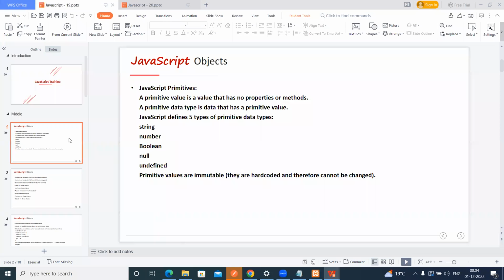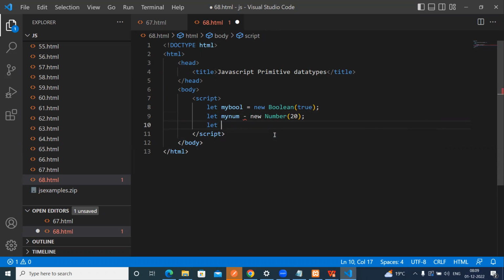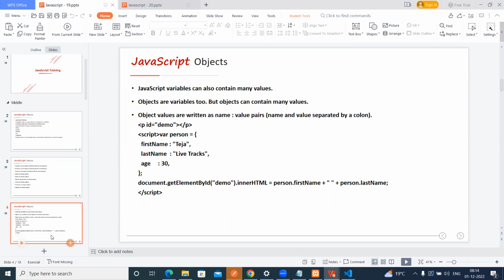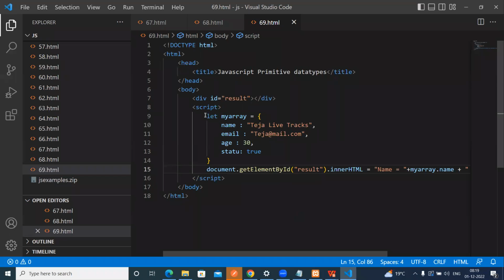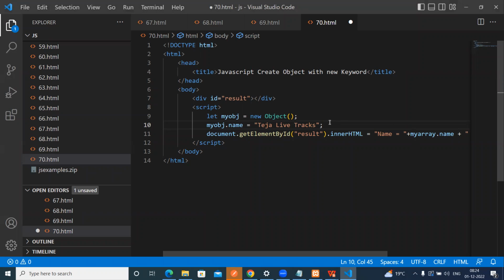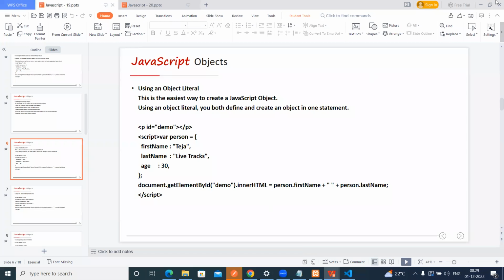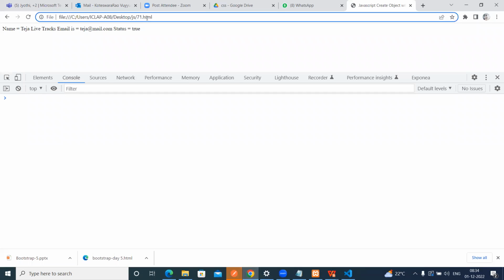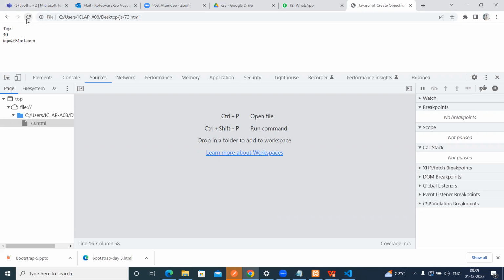Advanced JavaScript Training Part 22 | By Teja Live Tracks call